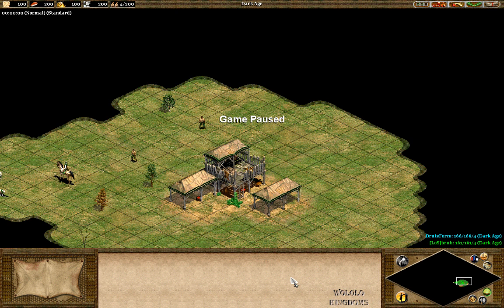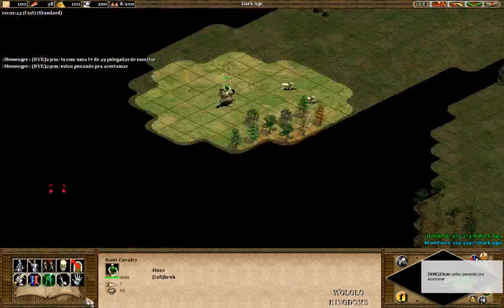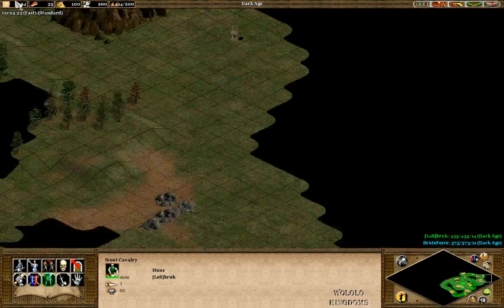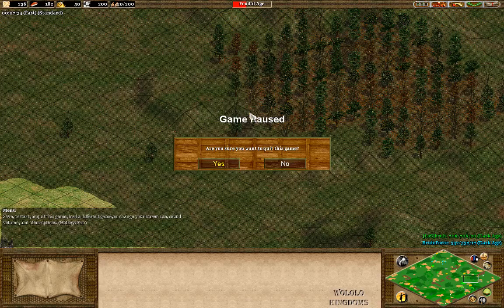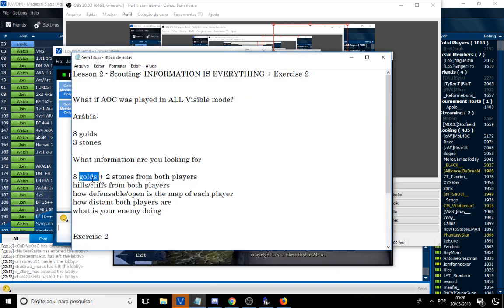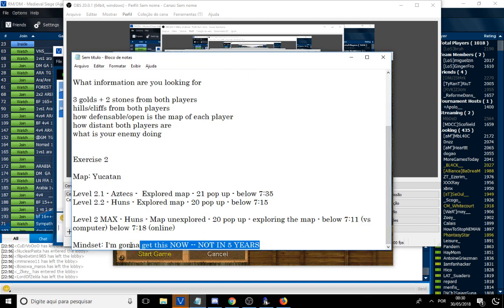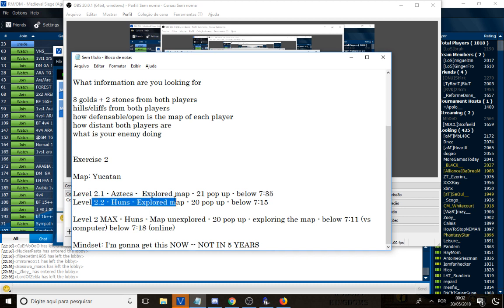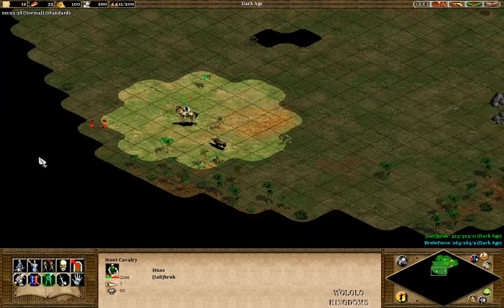Lesson 2 - Scouting: INFORMATION IS EVERYTHING + Exercise 2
Every online game you play from now on, you need to know what your enemy is doing on feudal. You cannot miss it. You are become an AOC Fortune Teller now. You can see in the future.

Arábia:

8 golds
3 stones

What information are you looking for

3 golds + 2 stones from both players
hills/cliffs from both players
how defensable/open is the map of each player
how distant both players are
what is your enemy doing

You have 6 minutes to find your stuff. If by 6 minutes you have'nt, forget it and go watch your enemy.

Exercise 2

Do them vs computer till you master the 20 pop up with huns on normal speed unexplored, then find a partner to train online. You will know you've mastered it when u are able to do it 3 times in a row vs computer.

Map: Yucatan

Mindset: I'm gonna get this NOW -- NOT IN 5 YEARS

Level 2.1 - Aztecs -  Explored map - 21 pop up - below 7:35
Level 2.2 - Huns - Explored map - 20 pop up - below 7:15

Level 2 MAX - Huns - Map unexplored - 20 pop up - exploring the map - below 7:11 (vs computer) below 7:18 (online)